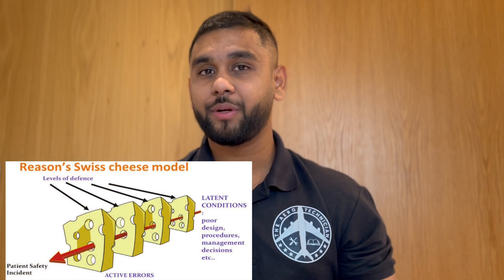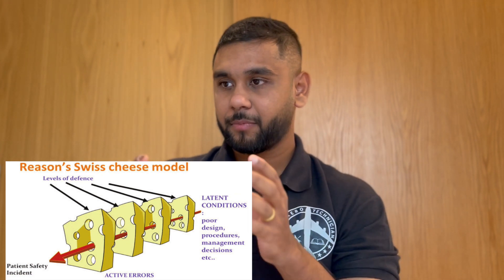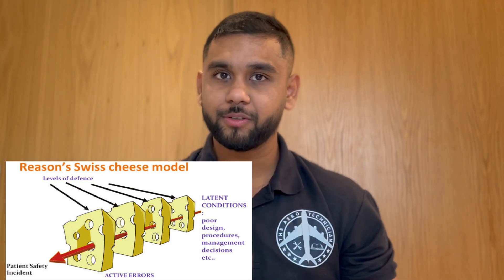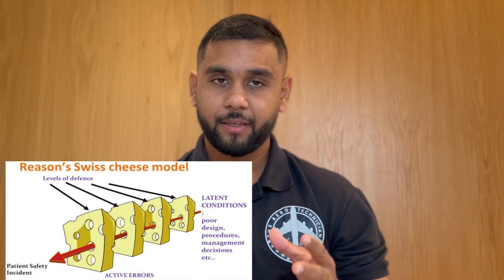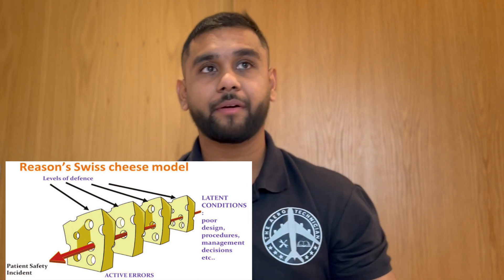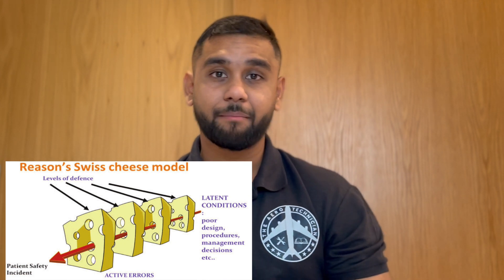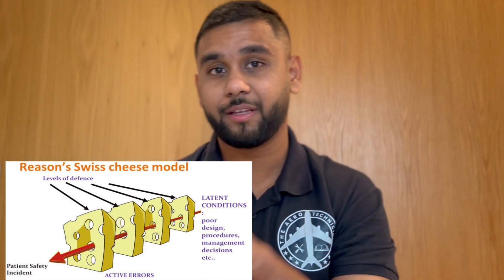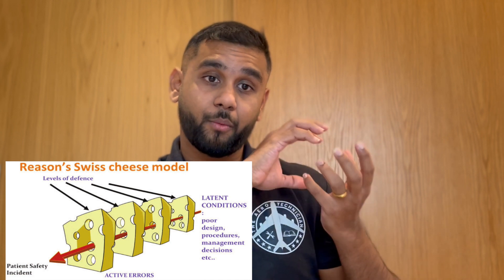DEFINE HUMAN FACTORS | IN UNDER 10 MINUTES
Welcome to a mind-expanding journey into the realm of Human Factors! 🌐 In this captivating under-10-minute video (okay, maybe a few extra minutes for extra awesomeness), we unravel the mystery behind Human Factors – it's not just science, it's an art!Dive deep into the intricacies as we break down renowned models like PEAR, SHELL, Swiss cheese, and the revolutionary HFACS. 🕵️‍♂️ Each model is a key to unlocking the secrets of human performance and error.But wait, there's more! 🚀 Discover practical insights on how to seamlessly integrate Human Factors into your workplace. Unleash the potential for enhanced safety, productivity, and a work environment that thrives on human excellence.Whether you're a seasoned professional or a curious mind, this video is your passport to understanding, embracing, and championing Human Factors. Get ready to redefine excellence – because it all starts with us! 🌟 Don't miss out; hit play now and let the journey begin! 🔍🎥